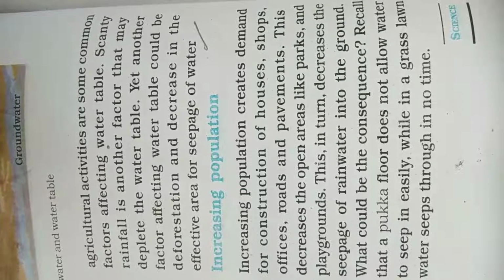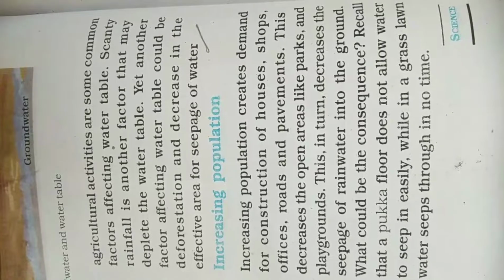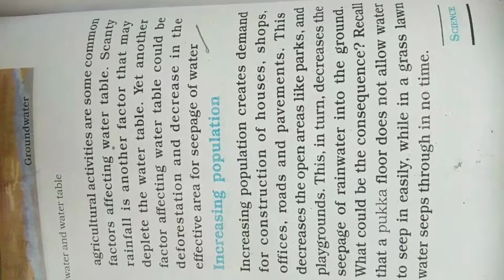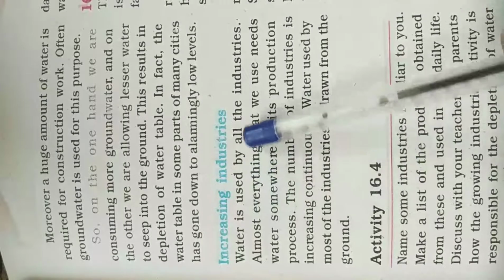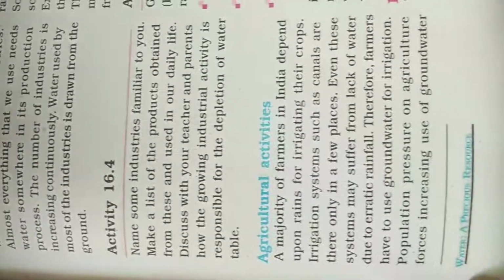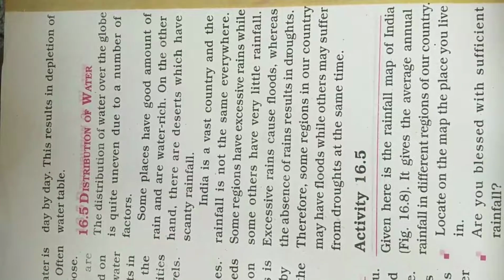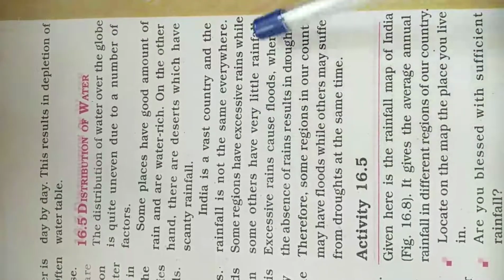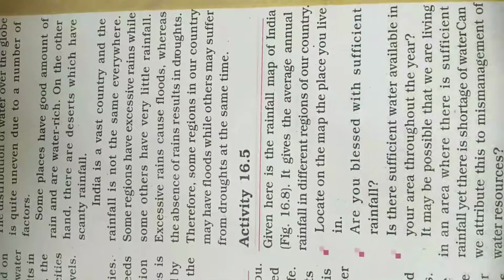Std. 7.Chapter 16.Water A precious resource